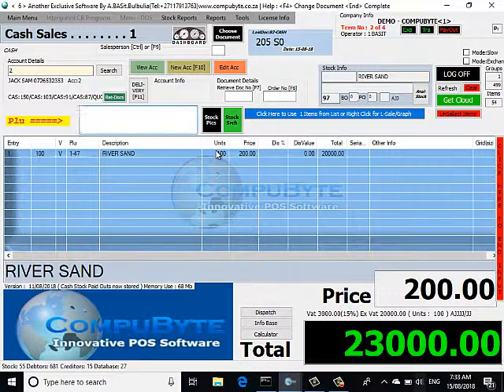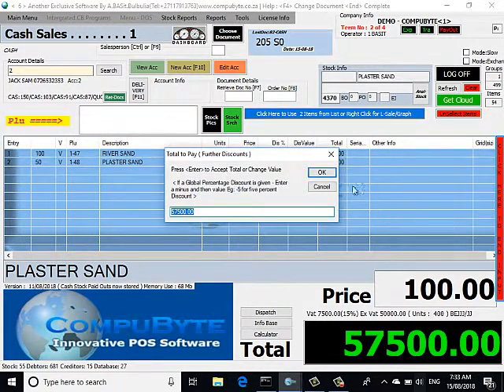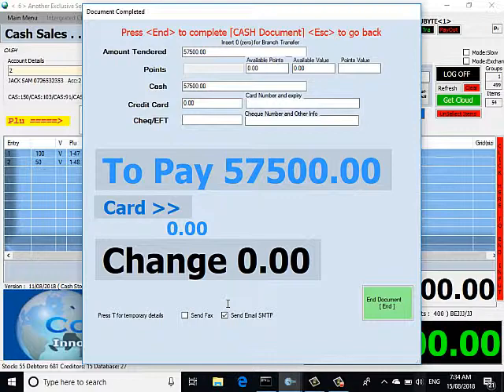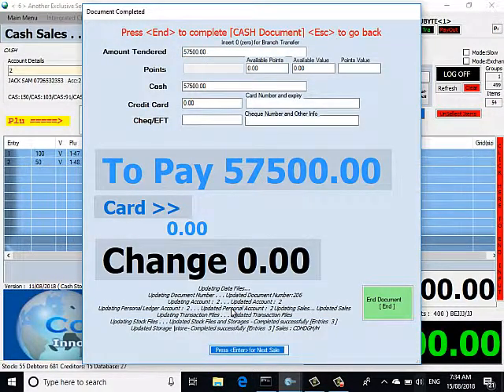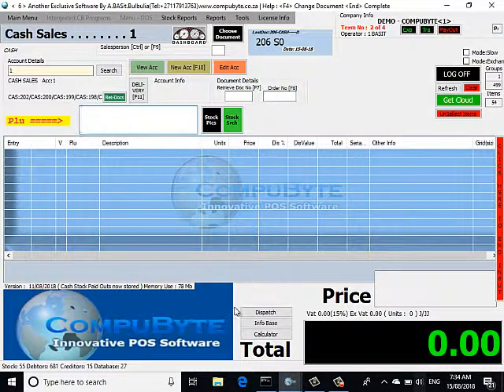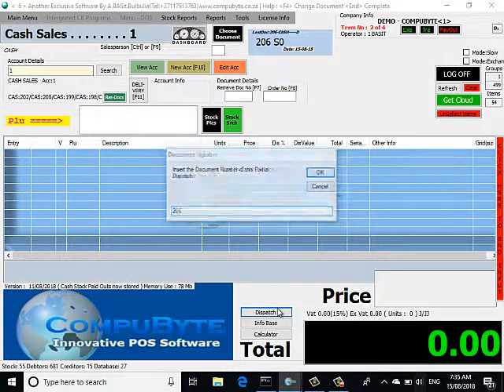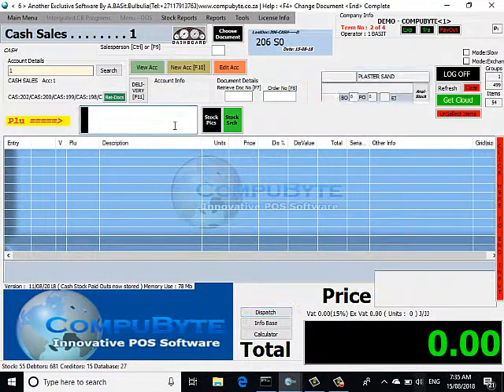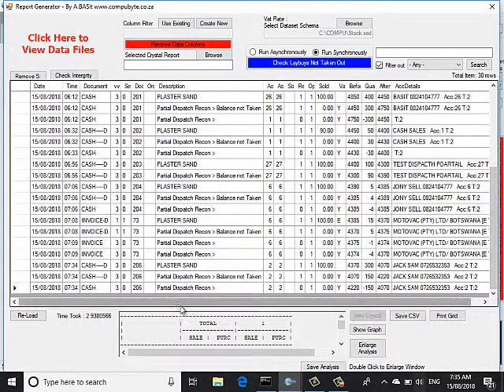CompuByte Quick Tutorial on Partial Dispatching